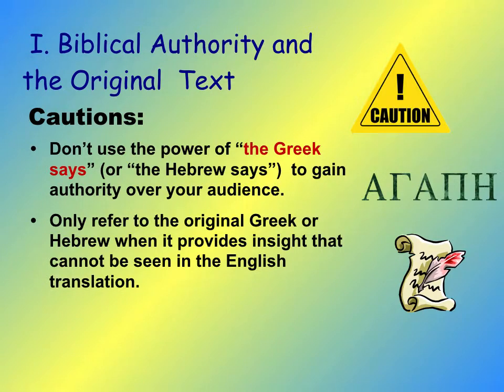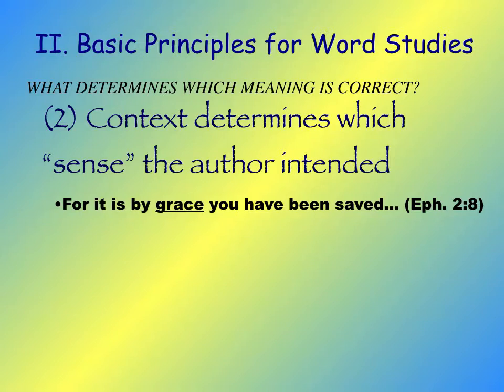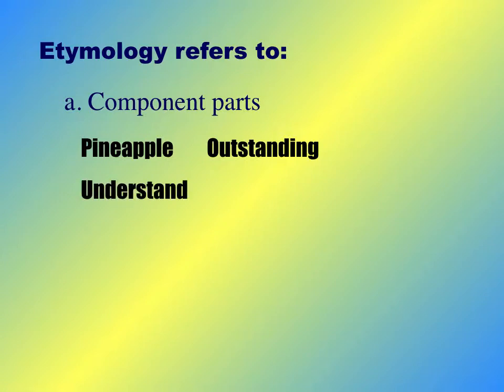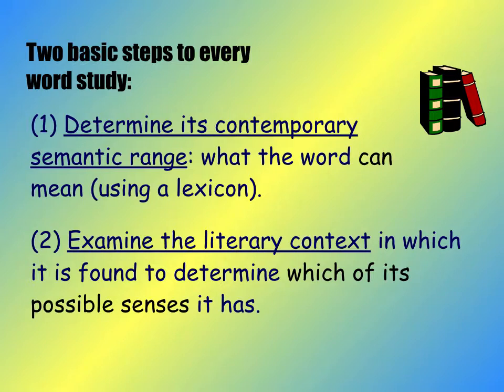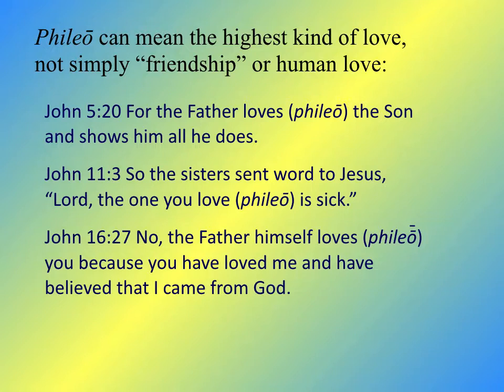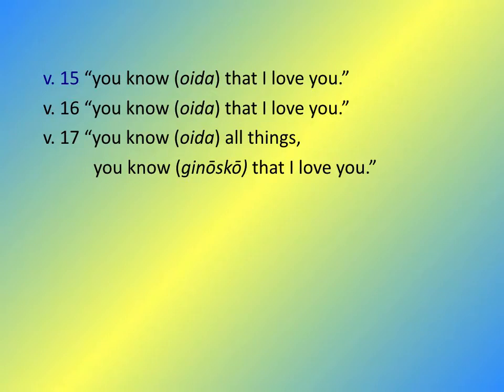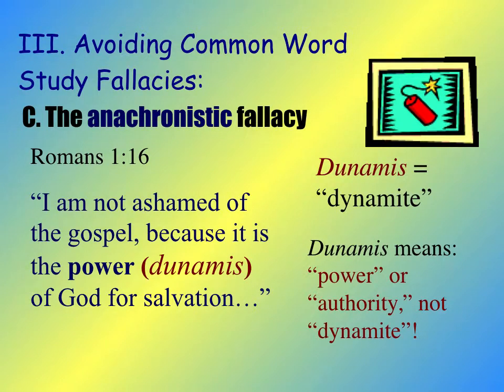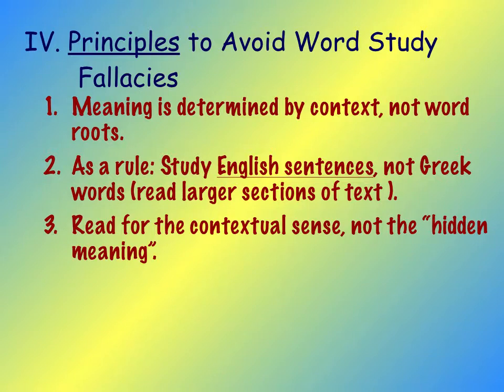Words and Their Meanings (narrated Ppt)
Narrated Powerpoint on Words and their Meanings (Lexical Semantics)